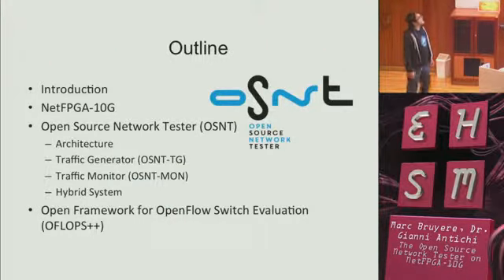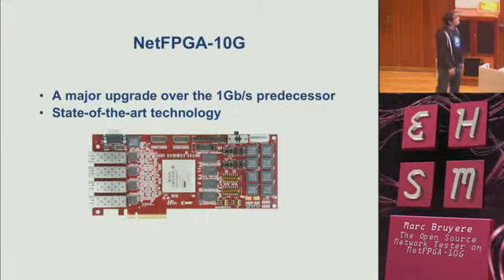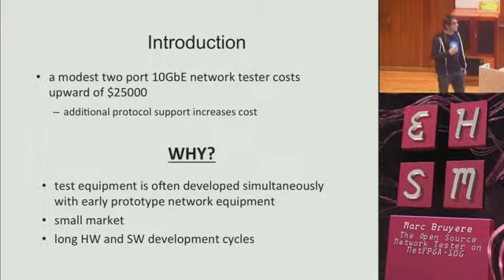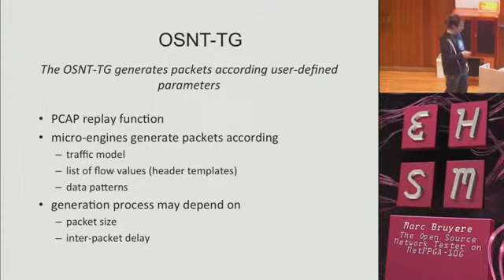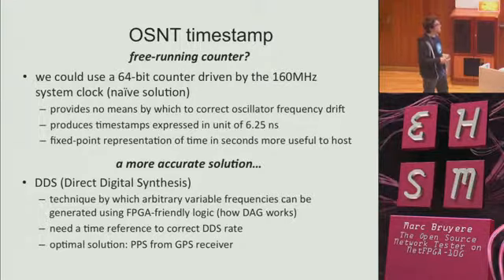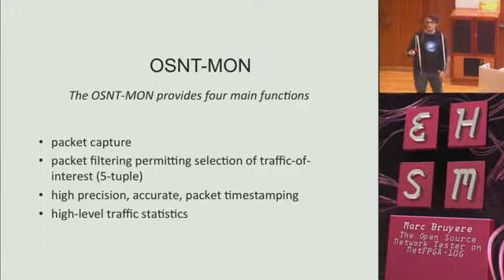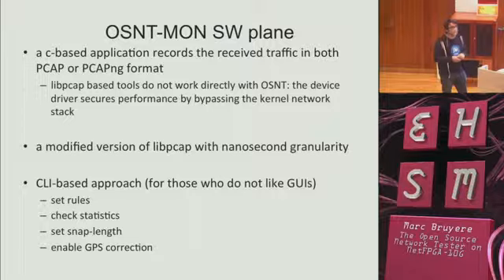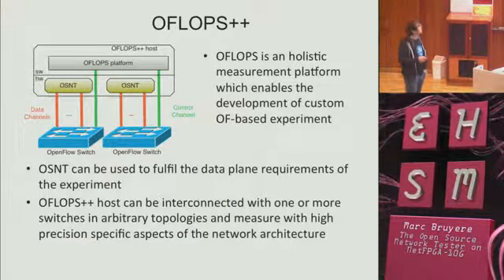EHSM 2014 : Marc Bruyere - The Open Source Network Tester on NetFPGA 10G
Du 27 au 29 juin s'est tenu à Hambourg en Allemagne la 1ère édition de l'événement EHSM : Exceptional Hardware Software Meeting. Des conférences y ont été données, présentées par des makers internationaux, des hackers, des scientifiques mais aussi des ingénieurs. Marc Bruyere, co-fondateur de Snootlab était présent pour y parler de l'Open Source Network Tester (OSNT), un générateur de trafic et un système de capture, totalement Open Source, dont voici la vidéo de la présentation.